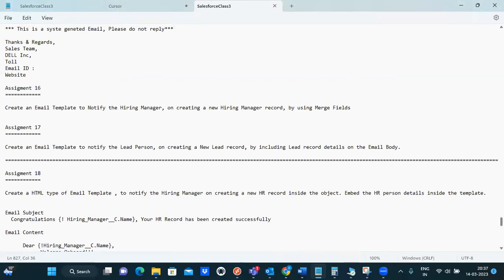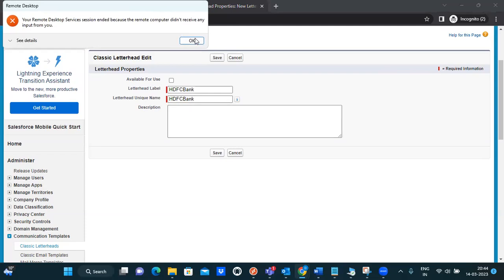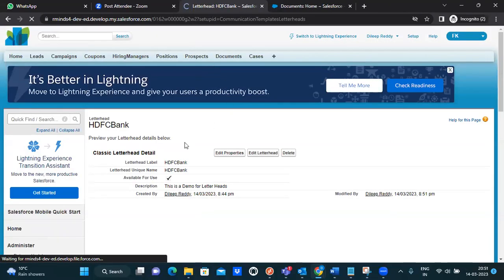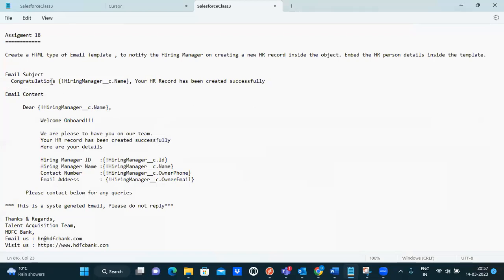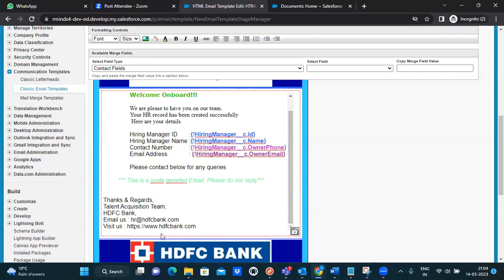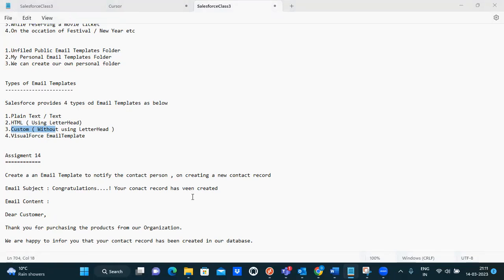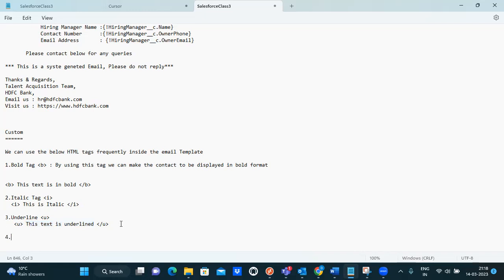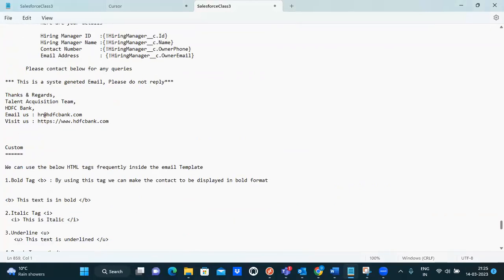HTML Type Email Templates